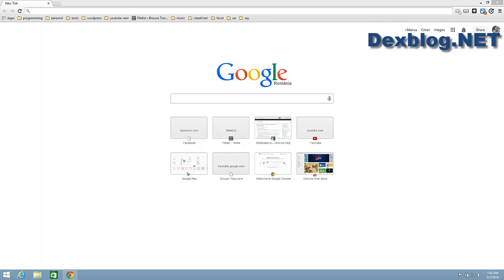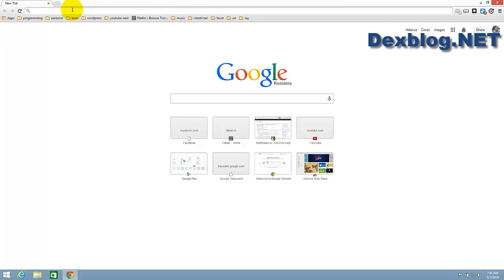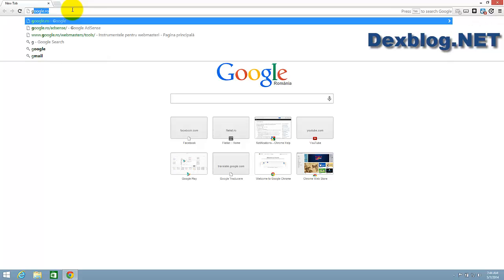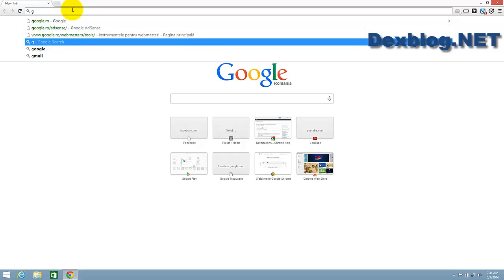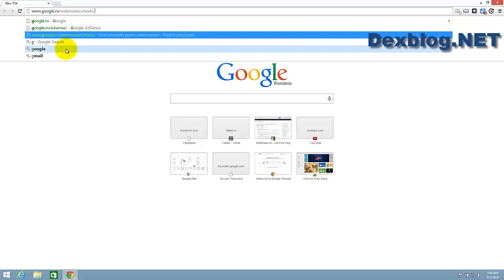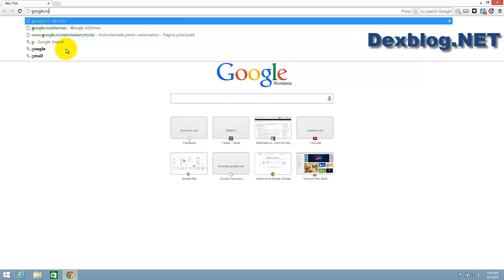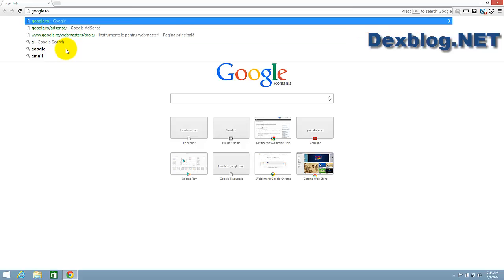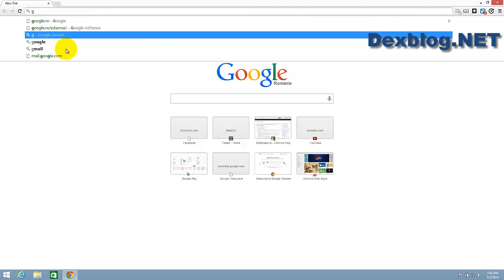Delete a URL Prediction in Google Chrome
How To Remove Suggestions From Chrome. Delete a URL prediction in Google Chrome